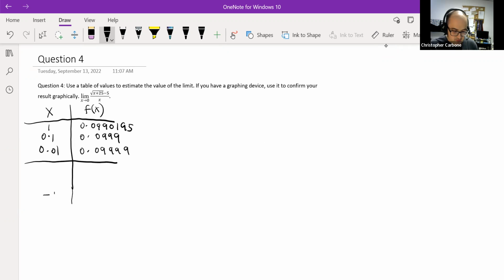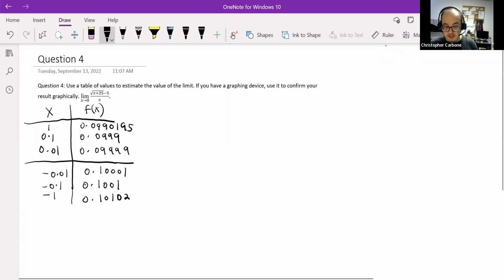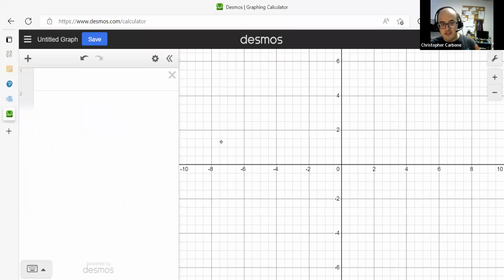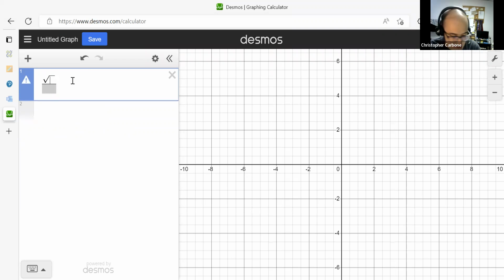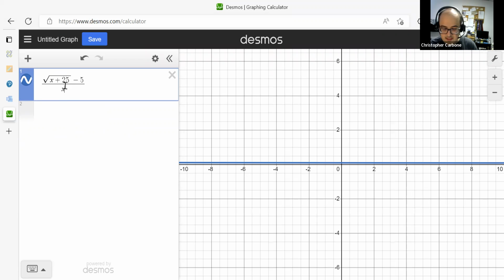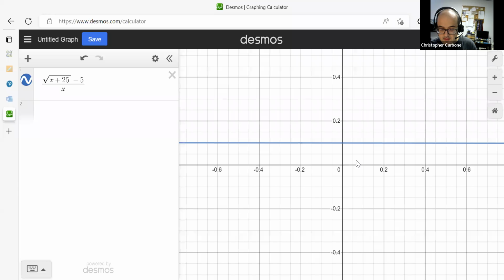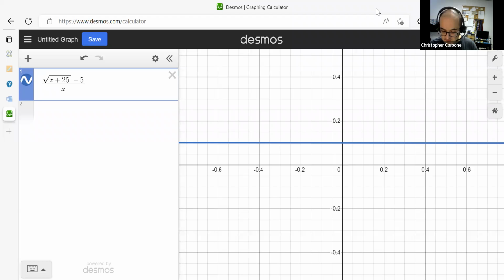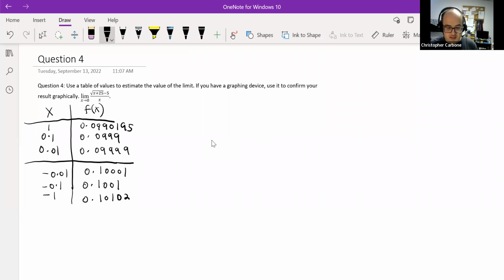Calculus Review - Question 4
In this video, we review creating a table to evaluate a limit. We also graph the function, as well.

MAT171 Calculus I - Test 1 Review.